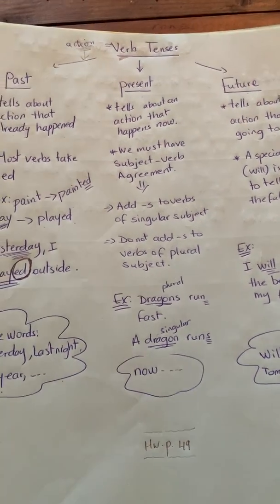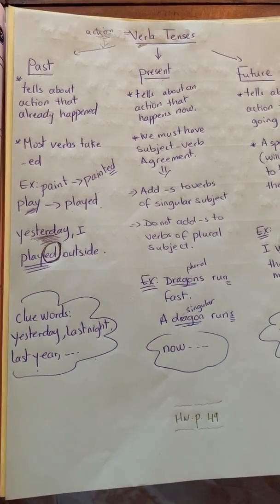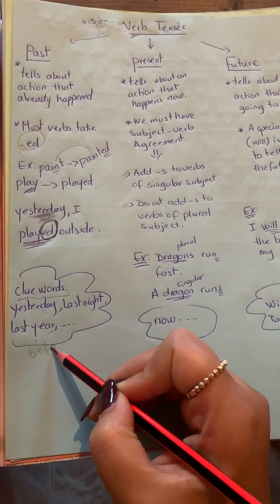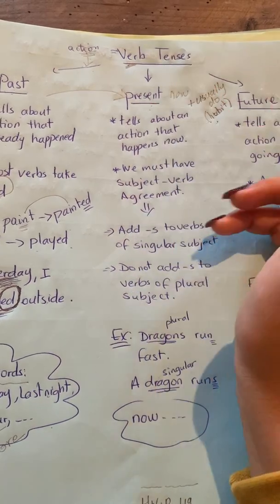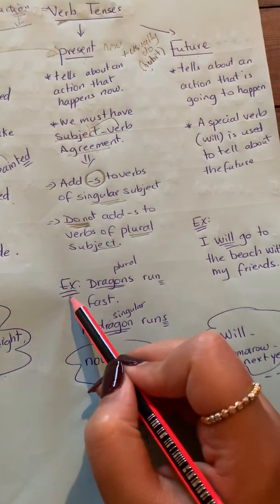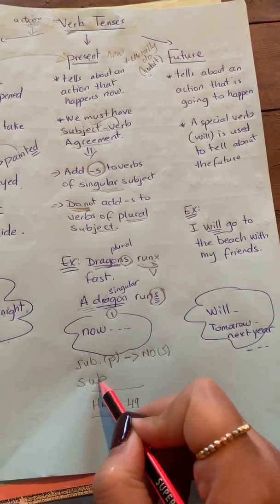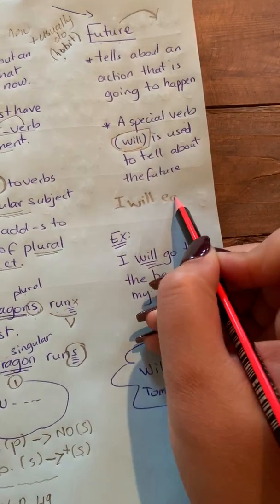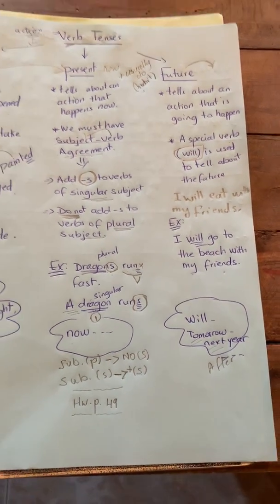“Grade 5” Grammar Lesson ‘Verb Tenses’ from March 16th till 23rd March 2020